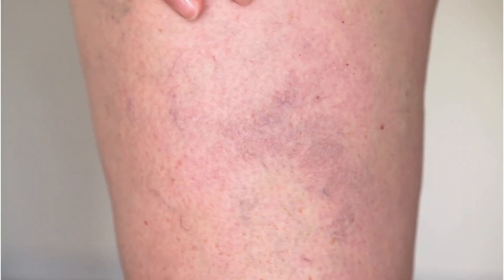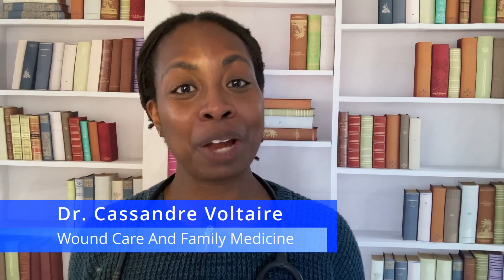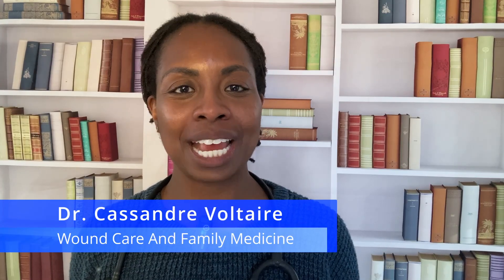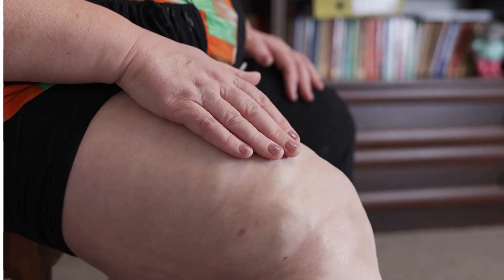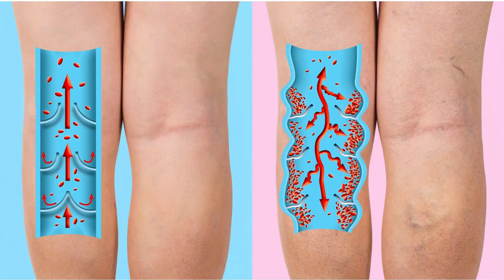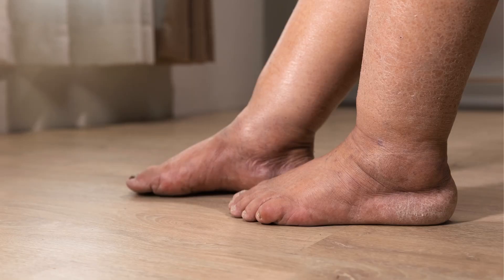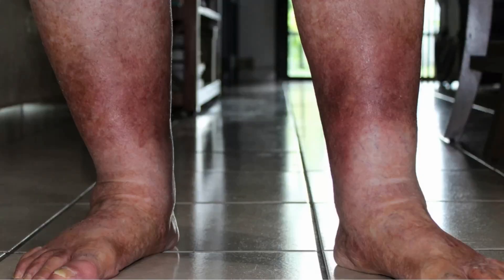When a Leg Wound Won’t Heal: Doctor Explains Venous Ulcers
If you have a leg wound that just won’t heal, it might not be just any wound—it could be a venous ulcer. These wounds can last for months, even years, if not treated properly. In this video, I’ll break down what venous ulcers are, why they happen, and what actually works to heal them.

💬 Have you or someone you know struggled with a stubborn leg ulcer? Share your experience in the comments below!